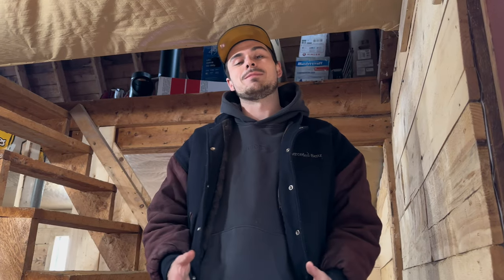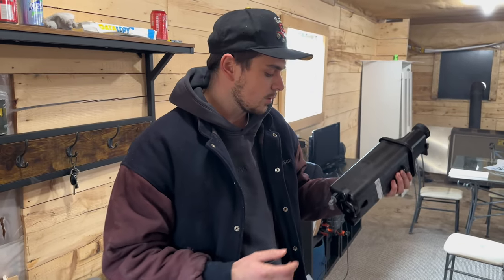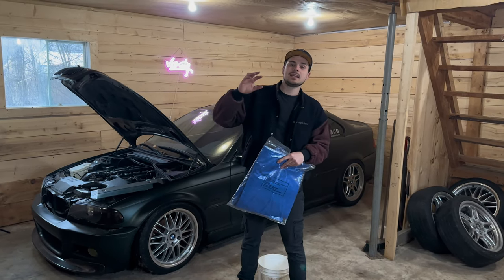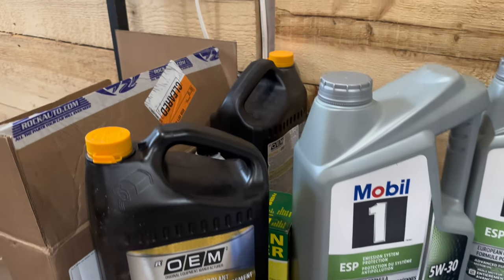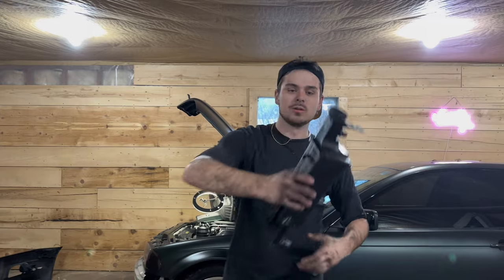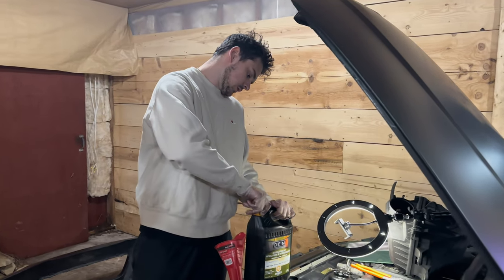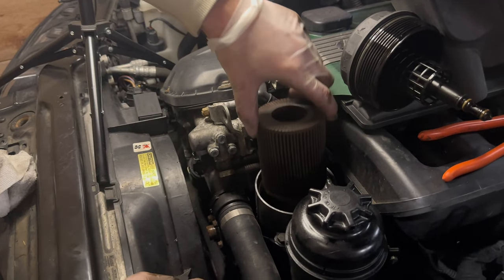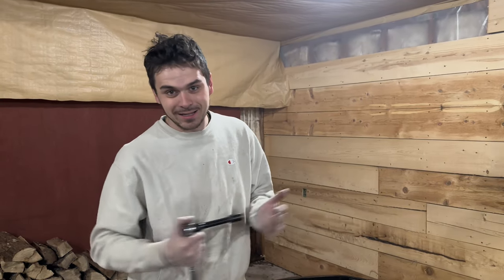When Your Daily Becomes A Project Car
Finally got around to refreshing the expansion tank on the E46! Watch to the end and find out if we end up getting it started!!